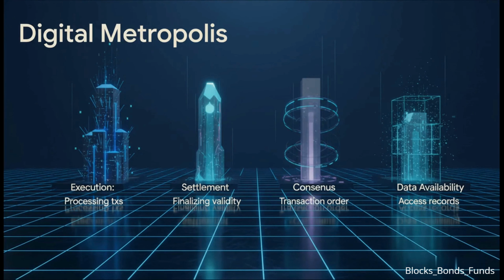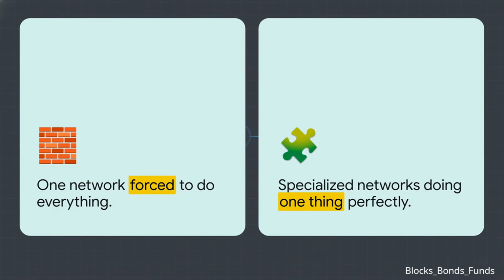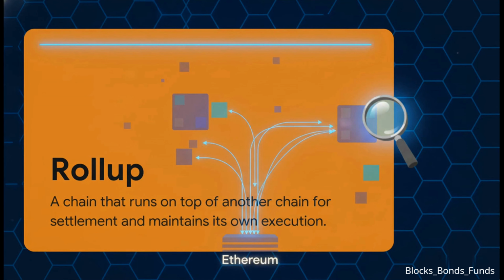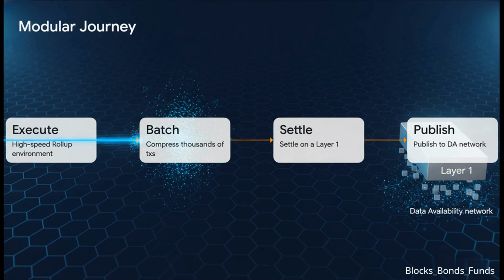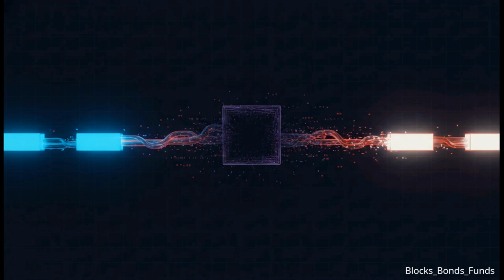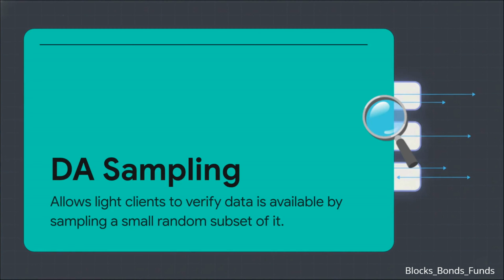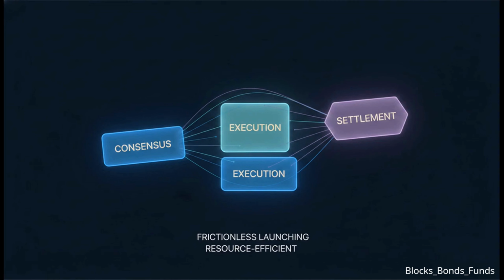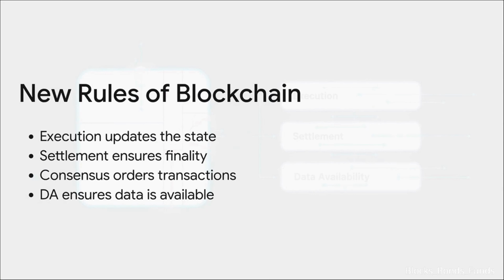73. 🏆The Blockchain Assumption Everyone Gets Wrong: Execution, Settlement & Data Availability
🔺 **What if the biggest assumption in blockchain is completely wrong?**

Most people think a blockchain is a single system processing transactions. In reality, every blockchain is performing multiple jobs at once—and understanding those jobs changes how you see Bitcoin, Ethereum, rollups, and the future of crypto itself.

Blockchains don't just execute transactions. They must decide what happened, prove it happened, and make sure everyone can verify it happened. The surprising part? These functions are not the same thing.

In this cinematic deep-dive, we uncover the hidden architecture beneath every blockchain and explore why execution, settlement, and data availability have become the most important concepts in modern crypto infrastructure.

This is how blockchain systems actually work.

• Why most people misunderstand what a blockchain actually does
• The difference between execution, settlement, and data availability
• How smart contracts, state transitions, and transaction processing work
• Why settlement exists and how blockchains establish finality
• The hidden data availability problem limiting blockchain scalability
• Why monolithic blockchain architectures face structural constraints
• How modular blockchain designs separate critical functions
• Why execution layers, rollups, and data availability networks are reshaping crypto infrastructure

⚙️ **CORE INSIGHT**

👉 Blockchains appear to be one system.

👉 Underneath, they perform multiple independent functions simultaneously.

👉 Execution determines what happens.

👉 Settlement determines what becomes permanent.

👉 Data Availability determines whether anyone can verify it.

👉 Most blockchain scaling challenges emerge when all three functions are forced into the same architecture.

👉 Modern blockchain innovation is increasingly about separating these functions rather than scaling them together.

The future of blockchain isn't simply about faster transactions.

It's about redesigning the architecture that powers digital trust.

The distinction between execution, settlement, and data availability influences:

• Ethereum scalability
• Rollup architecture
• Modular blockchains
• Data availability networks
• Decentralization tradeoffs
• Blockchain economics
• The future of Web3 infrastructure

Understanding these layers helps explain why blockchain architecture is evolving faster than ever—and why the next generation of crypto systems may look fundamentally different from today's networks.

⏱ **TIMESTAMPS**

00:00 — The Blockchain Assumption Everyone Gets Wrong
00:52 — Execution: Where Transactions Actually Happen
01:44 — Smart Contracts, State & Computation
02:36 — Settlement: Creating a Shared Reality
03:28 — Finality, Validators & Economic Security
04:20 — The Blockchain Trilemma Revisited
05:12 — Data Availability: The Hidden Layer
06:04 — Why Data Availability Becomes a Bottleneck
06:56 — Monolithic Blockchain Architecture Explained
07:48 — Modular Blockchains and Layer Separation
08:40 — Rollups, Scalability & New Design Paradigms
09:32 — Why Blockchain Architecture Is Changing Forever

🧠 **KEY TAKEAWAY**

The biggest misconception in crypto is that a blockchain is a single machine.

In reality, every blockchain is a stack of specialized functions.

Once you separate execution, settlement, and data availability, many of blockchain's biggest challenges—and most important innovations—suddenly make sense.

Did you previously think execution, settlement, and data availability were the same thing?

What do you think will define the future of blockchain architecture: monolithic chains or modular systems?

This content is provided for educational and informational purposes only. Nothing in this video should be considered financial, investment, legal, or professional advice. Always conduct your own research before making financial decisions.